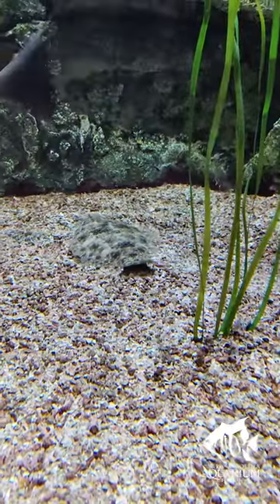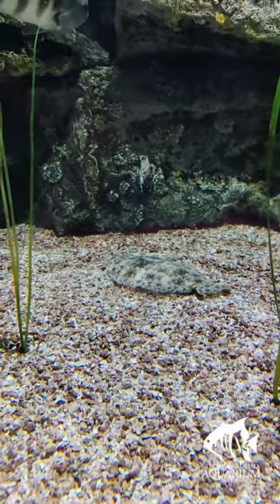Flounder fun fact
Where did it's eye go?